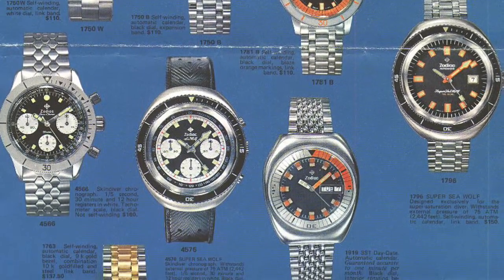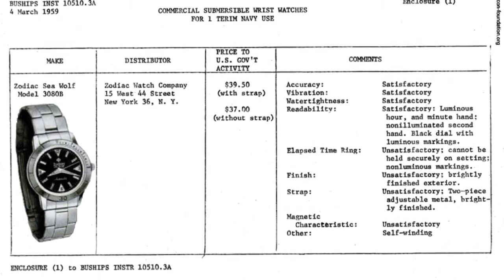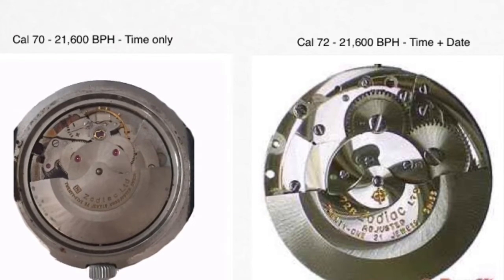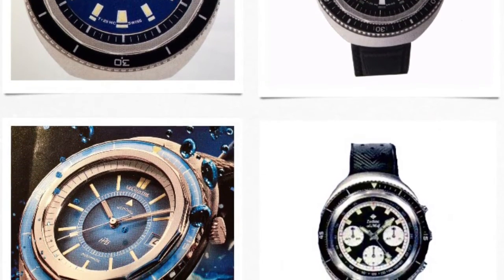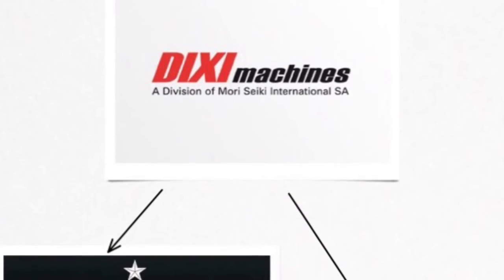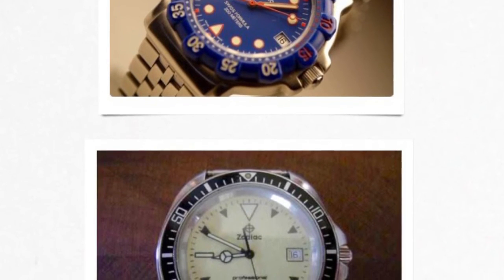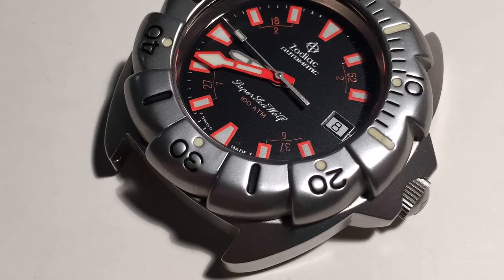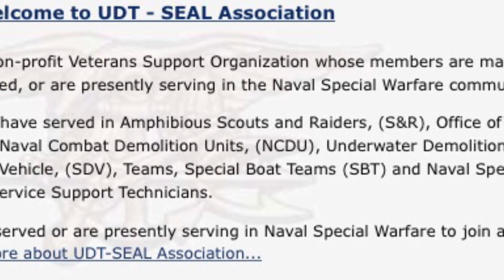A Historical Review Of The Zodiac Sea Wolf And Super Sea Wolf (Navy Seals/Zenith/Fifty Fathoms)